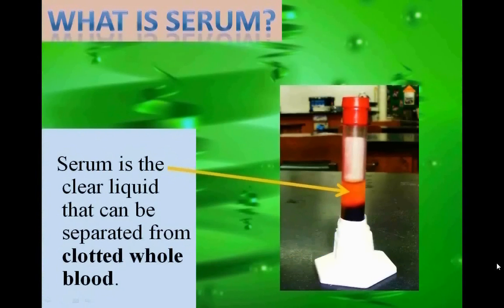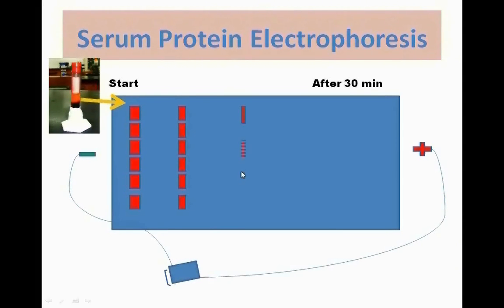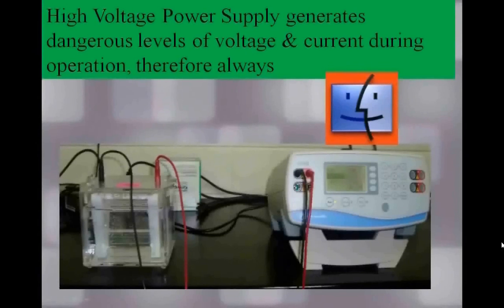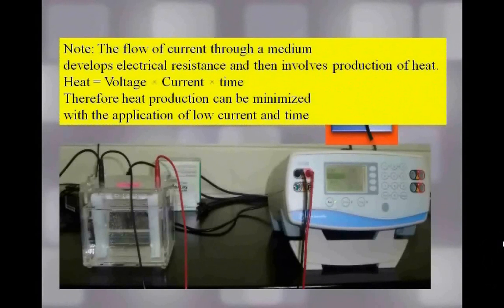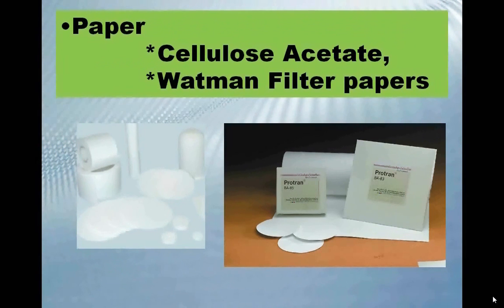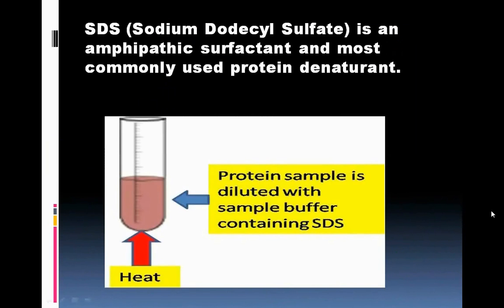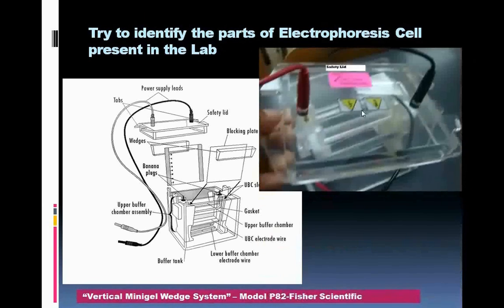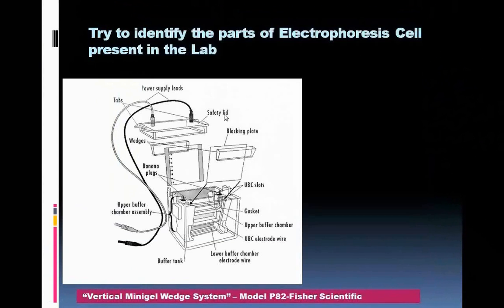Introduction To Serum Protein Electrophoresis.wmv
This Video Describes the Basics related to the Serum Protein Mini Gel Electrophoresis